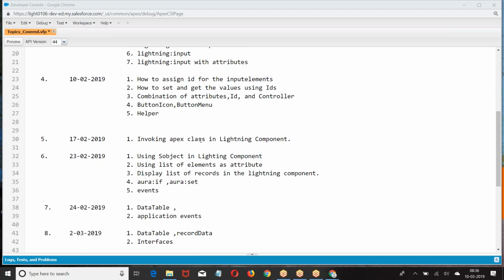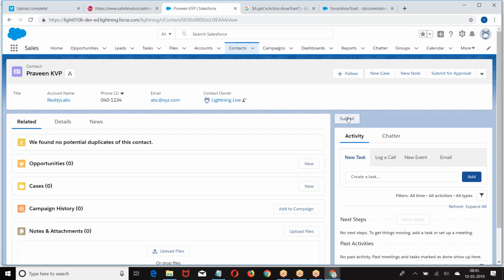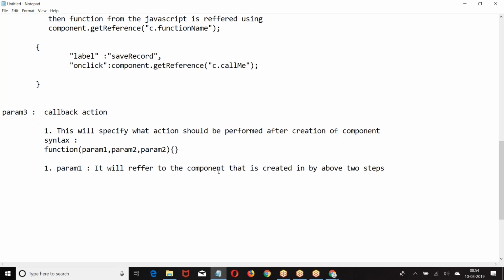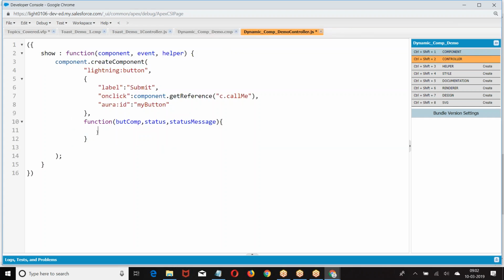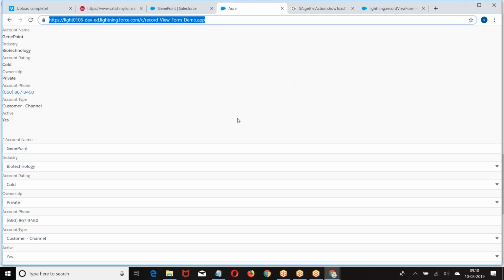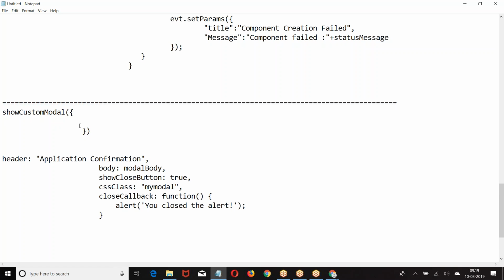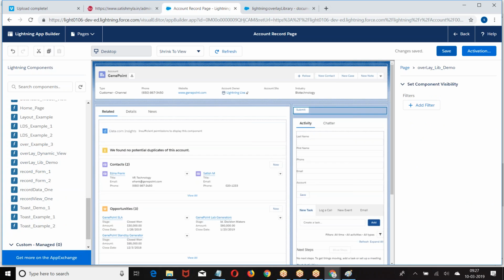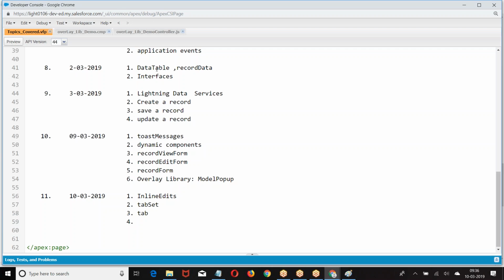10616 LC Dynamic Component